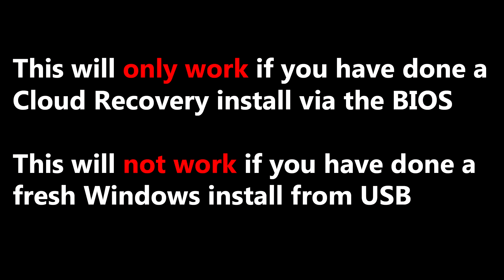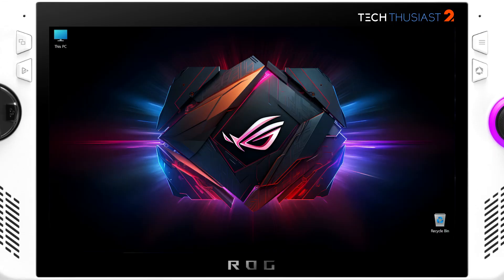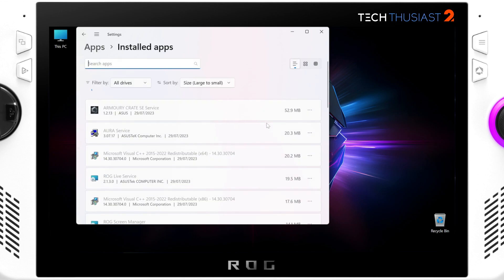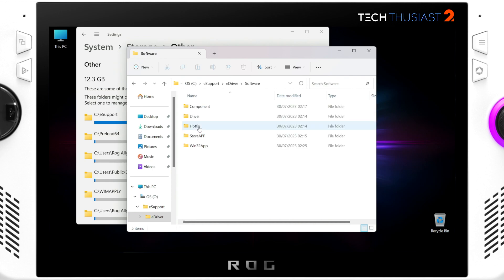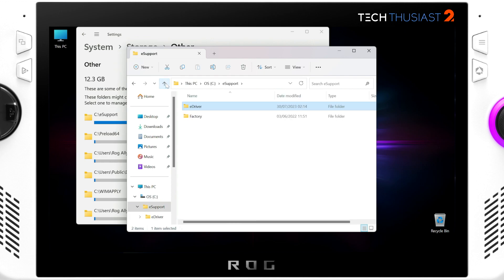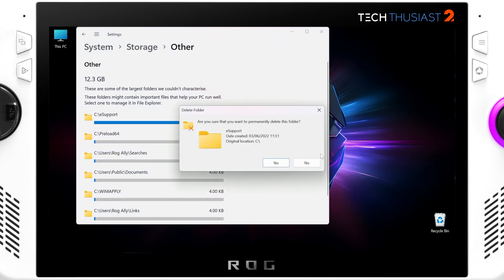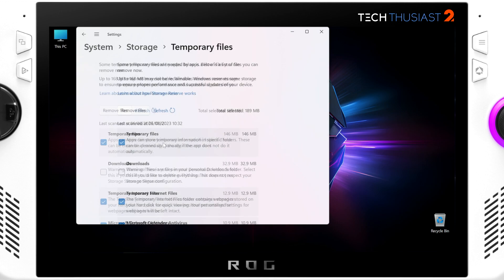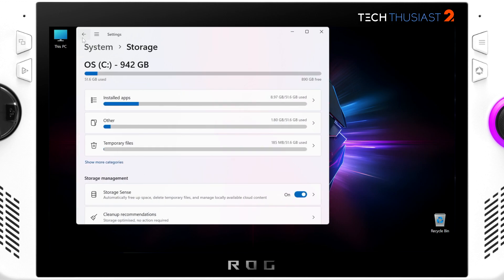Reclaim 10+ GB Storage On Your ROG Ally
If you have done a Cloud Recovery Install on your ROG Ally then you can reclaim upto 10+ GB storage on your Ally. This will not work if you installed Windows 10 or 11 from USB.